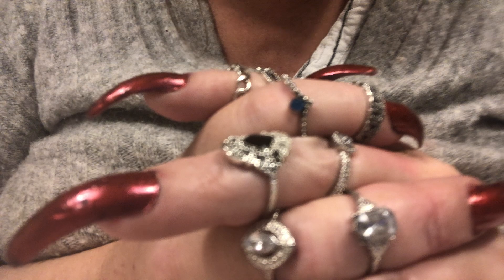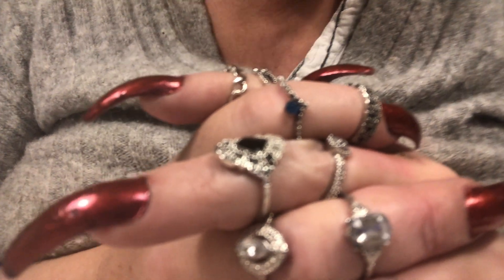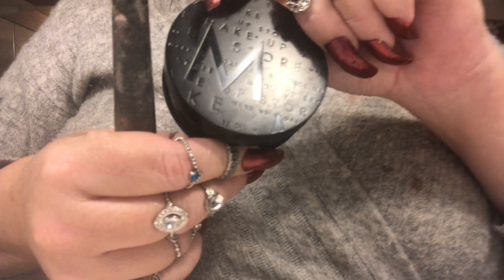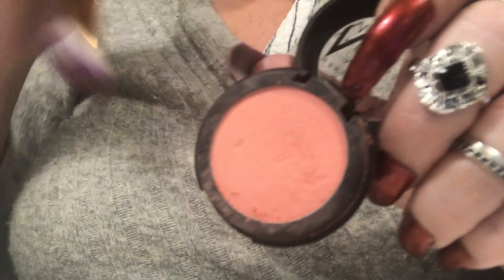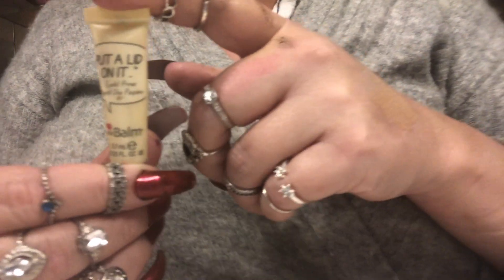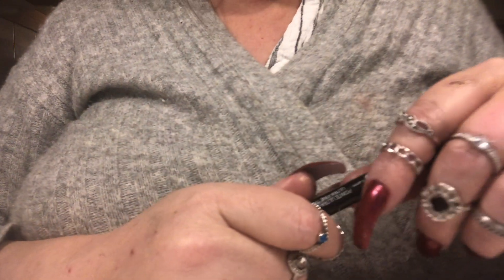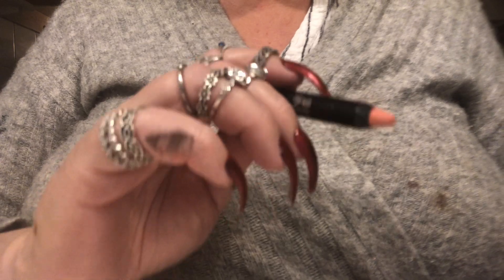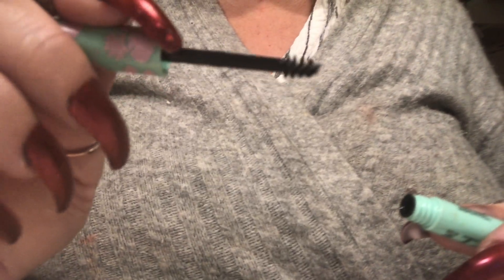[ASMR] Makeup artist doing your makeup, makeup roleplay, orange/brown look, long nails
Makeup. Orange/brown.

Primer from Avant. Concealer from Nyx. Foundation from Max Factor, "Face finity". Apply with brush if you want to or use your fingers. Set makeup with powder. Contour. Blend edges. Blush from Makeup store. Highlighter from a palette from Nyx.

Eye primer from The Balm, "put a lid on it". Black liquid eyeliner from Maybelline. Lip pencil as a base for the next eye products to come. Eye shadow palette from Nyx. Pack it on to the lids. Blend edges. Black mascara, two layers on the upper eye lashes.

Brow gel. Brown lip, mixing two colours.